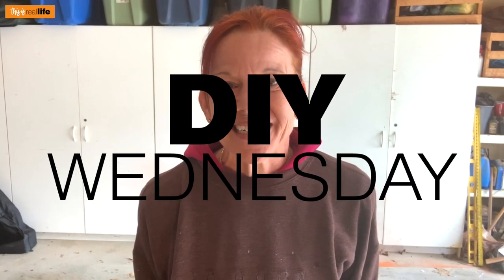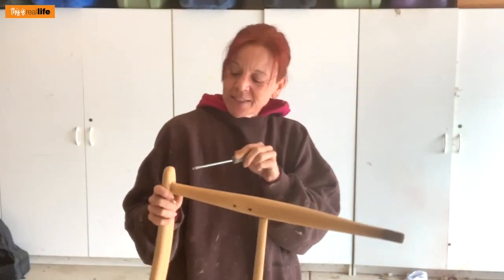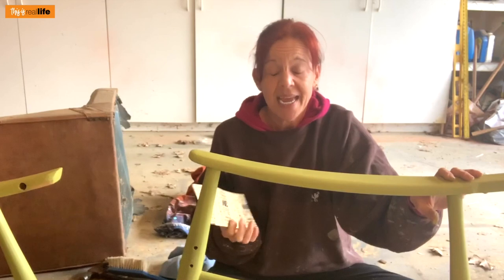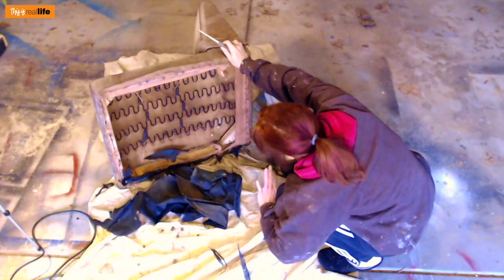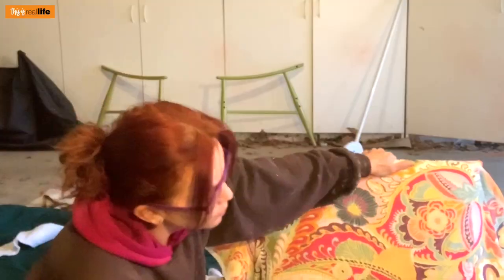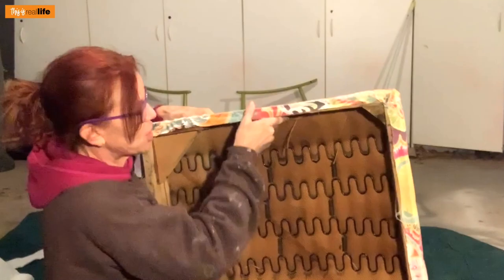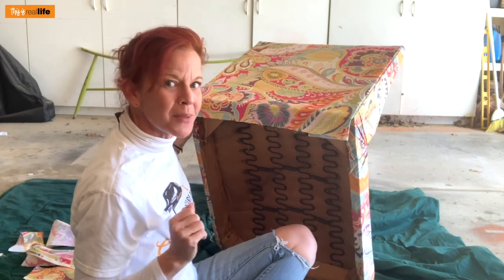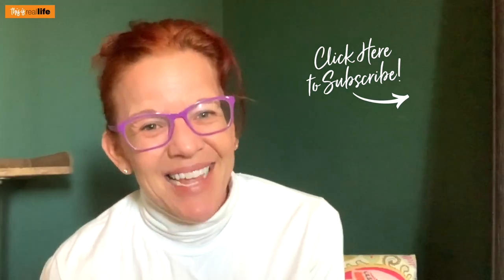Statement Chair Upcycle: Trash to Treasure DIY Tutorial Video - THIS IS REAL LIFE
On this DIY Wednesday Video we are going to upcycle a not-so-cute chair into a fabulous and stylish piece that is sure to look amazing!  I found this chair discarded on the side of the road. It was in someone’s trash pile awaiting its fate at the local dump…until I saved its life. I’m going to go ahead and call this chair a “mid-century modern” find, and when I saw it, I just knew it would make the perfect statement piece with some patterned fabric and a pop of color.

Now you may be thinking…”Sheri, reupholstering a chair seems like a daunting task.” But I’m here to tell you that it really isn’t. With some patience, a little elbow grease and a staple gun, we are going to give this chair a new life and a new purpose. You’ll see…It’s going to take very little effort (and even less cash) to turn this trash into our treasure.